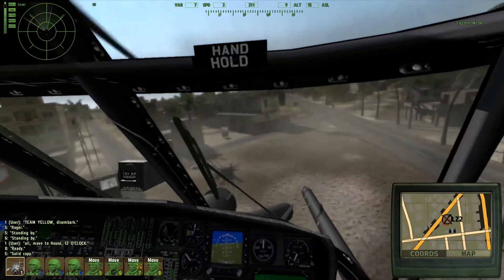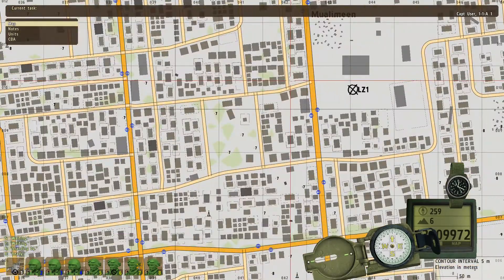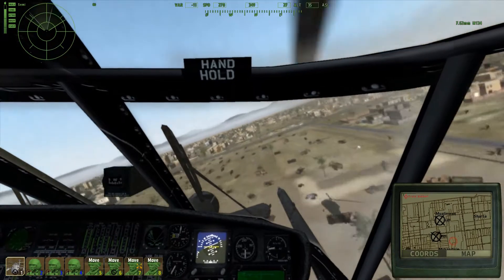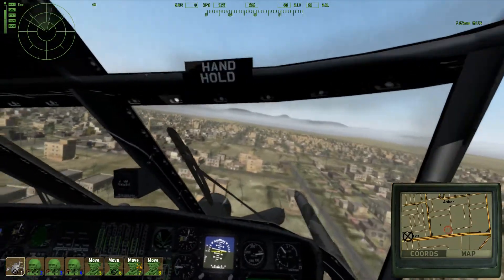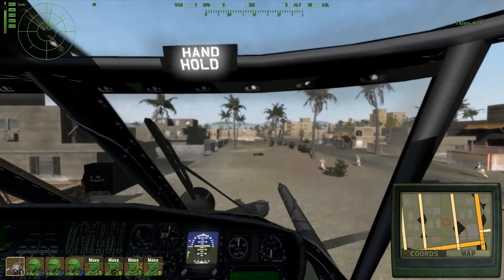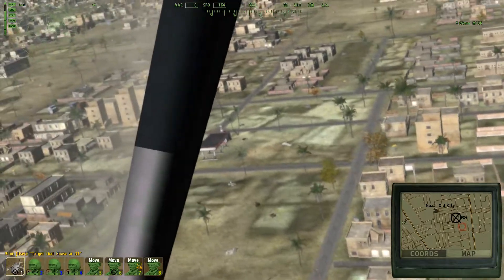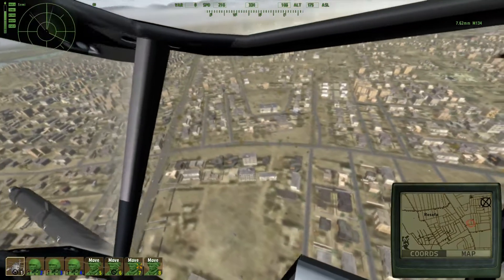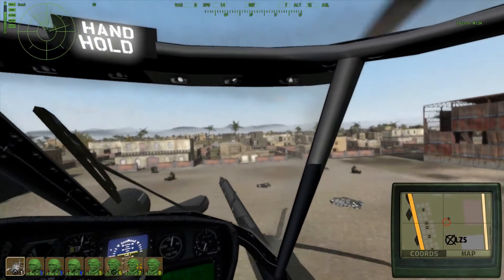MH-60L Black Hawk Landing Exercise - Arma 2 Operation Arrowhead